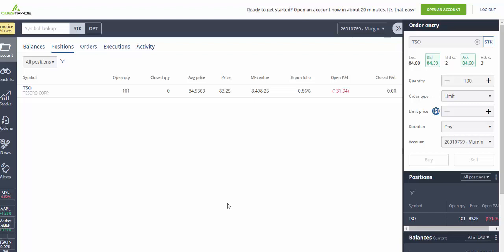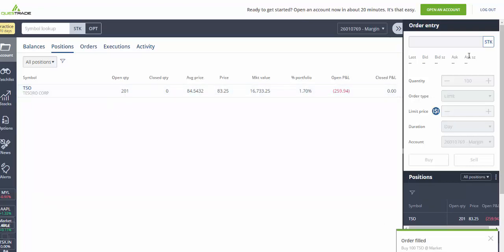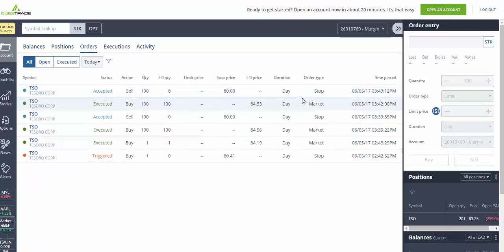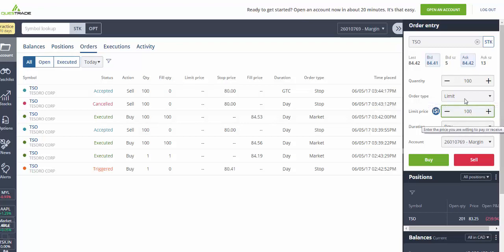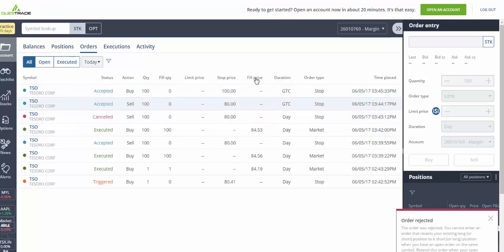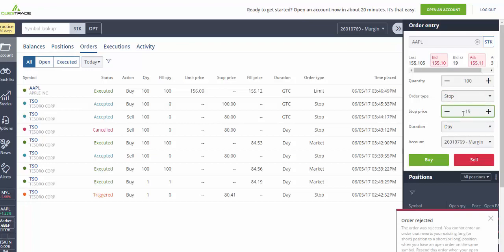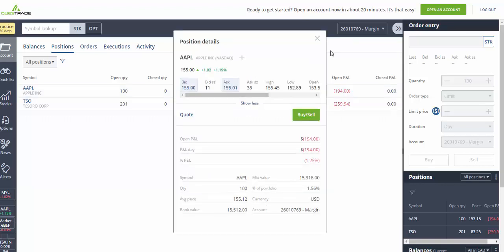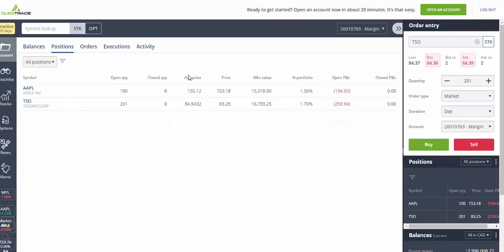How to Enter Market and Limit Orders